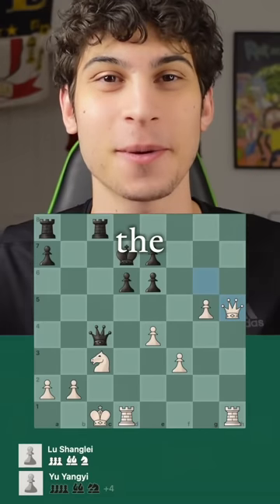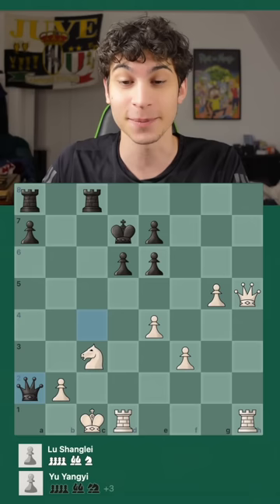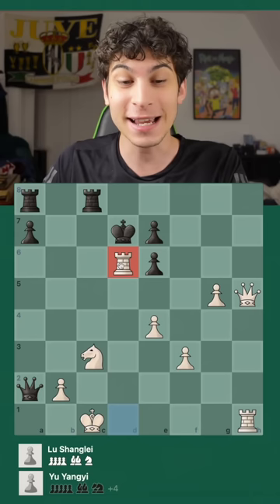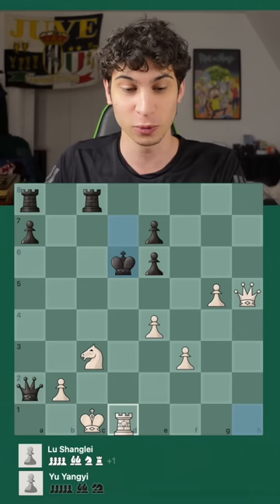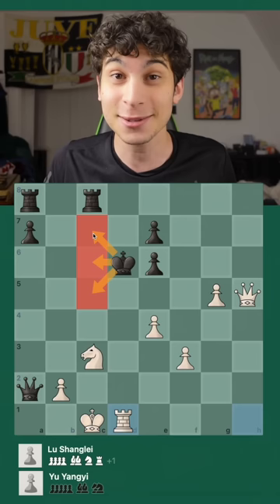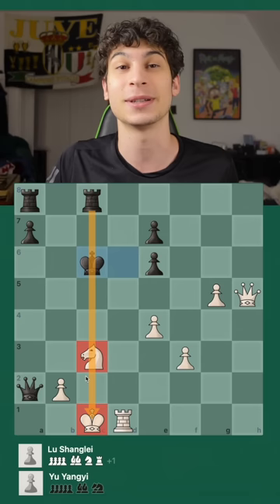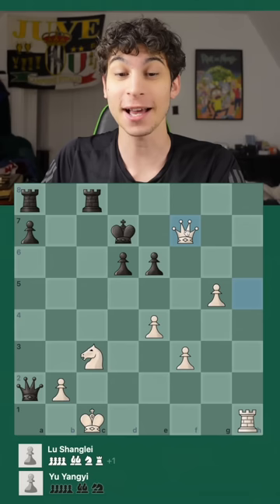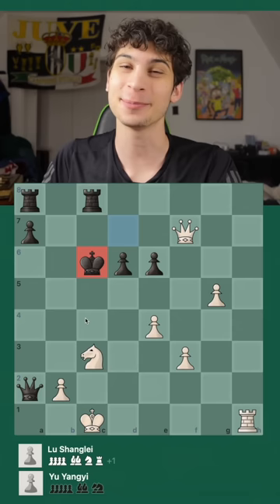When Pins are Bad…